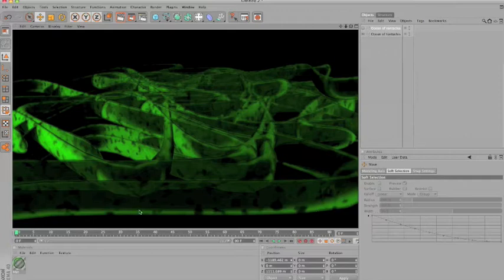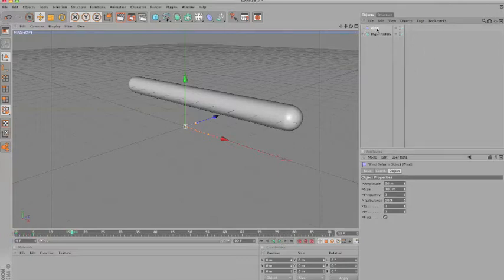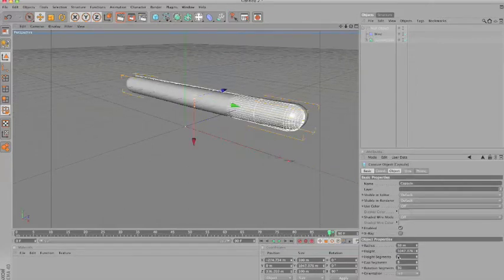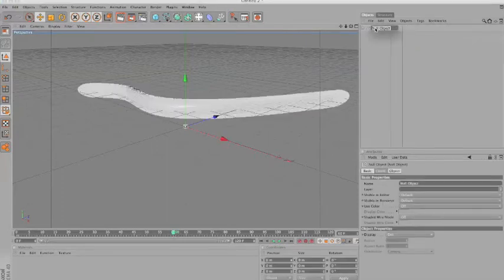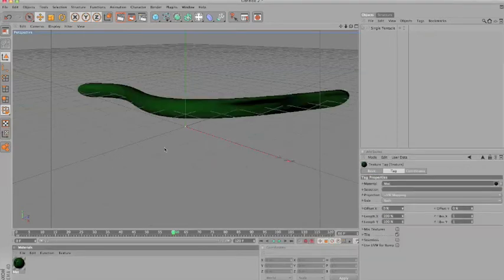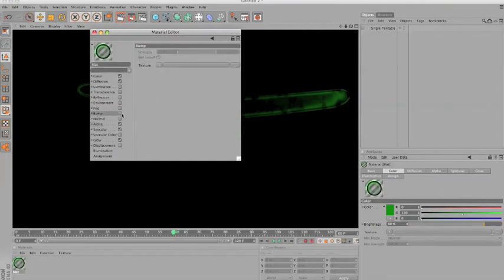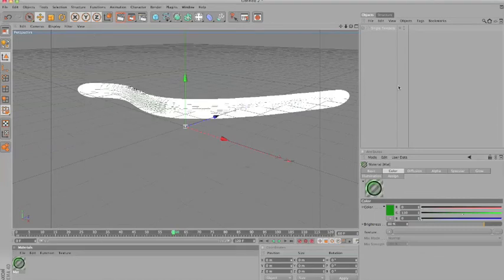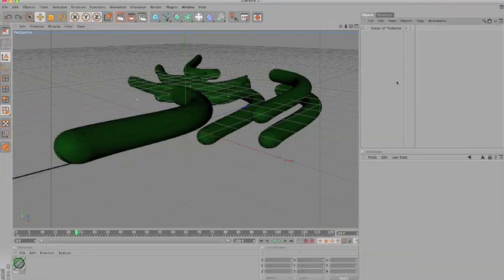Noise Junkies´ C4D Series: "Alien-Like" Tentacles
noisejunkies.net for more tutorials